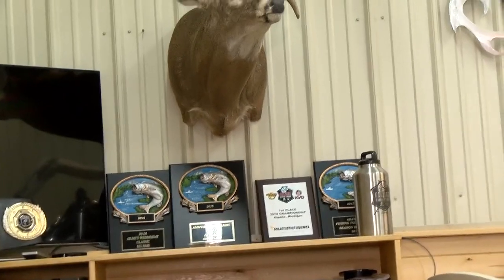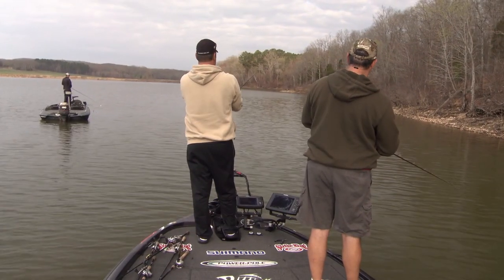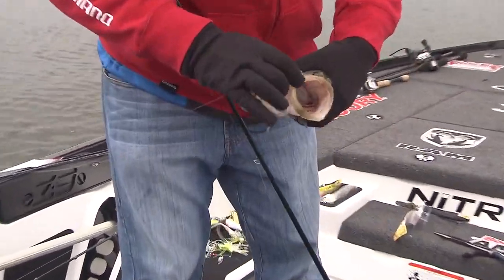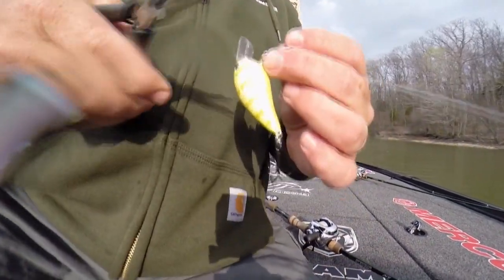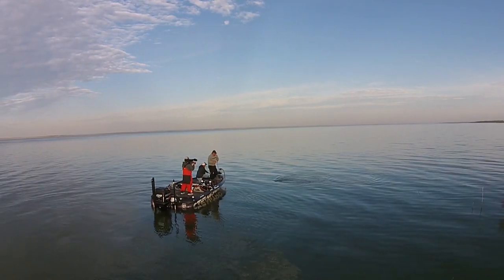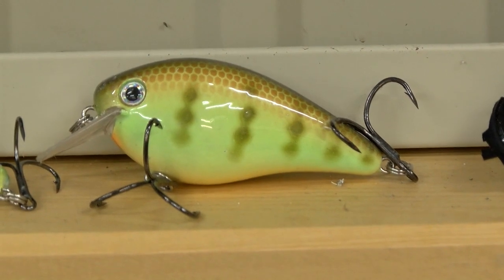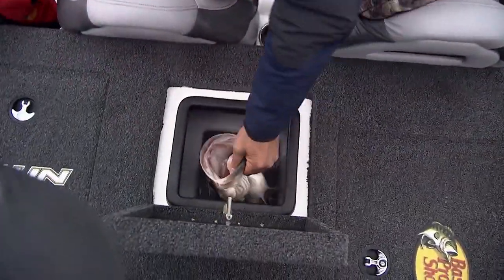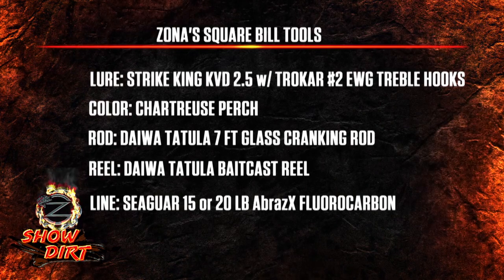SQUARE BILL-Bass Fishing - ZONA SHOW DIRT Episode #4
In this Show Dirt I show you how to catch giant bass with a squarebill crankbait in shallow water.
**Zona's Awesome Fishing Show episodes highlighted in this technique: (Go for all past episodes)
2014 - Falcon Lake - Keith Combs
2015 - Falcon Lake - Jeff Kriet
2015 - Kentucky Lake - Steve Bowman

SETUP:
* Strike King - KVD 1.5/2.5 Squarebill Crankbait - Chartreuse and DB Craw
* TROKAR  - #2 or #4 Extra Wide Gapped Treble Hooks

@HumminbirdTV  @Mercury Marine  @Bass Pro Shops @Carhartt @T-H Marine Supplies @Power-Pole - Total Boat Control @BoatUS @Seaguar Line And Leader @NITRO Fishing Boats @Strike King @Bassmaster @Eagle Claw Fishing Tackle Trokar  bassmafia1@DAIWA Project T JAPAN x USA